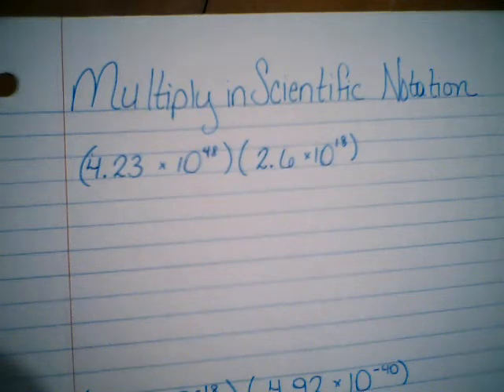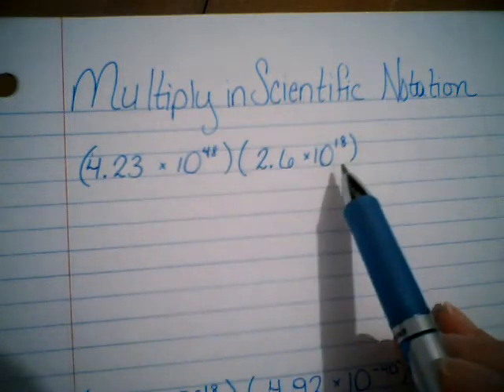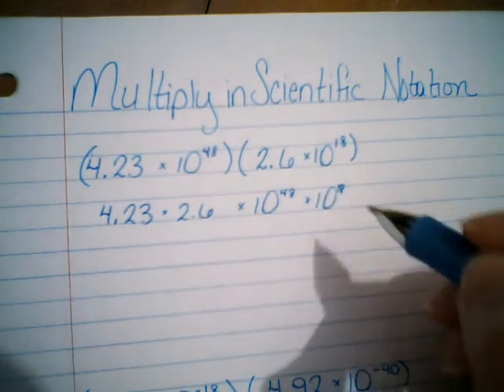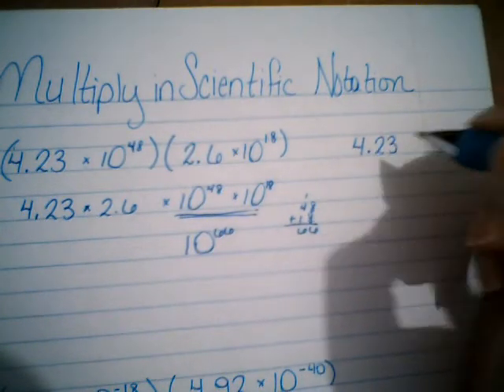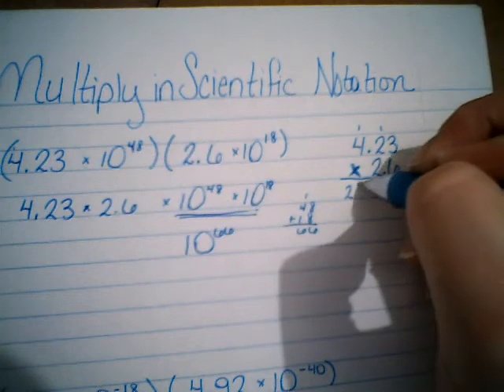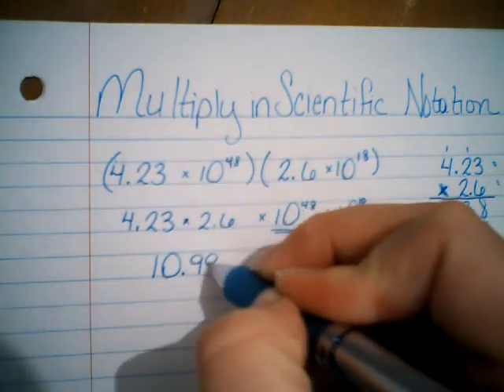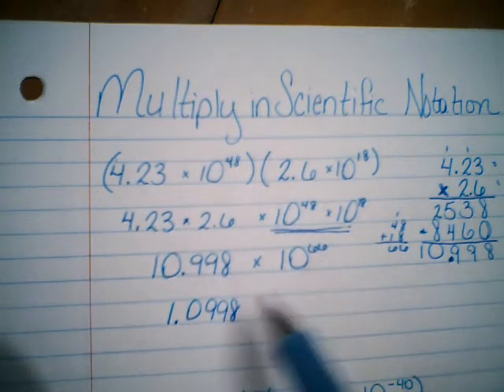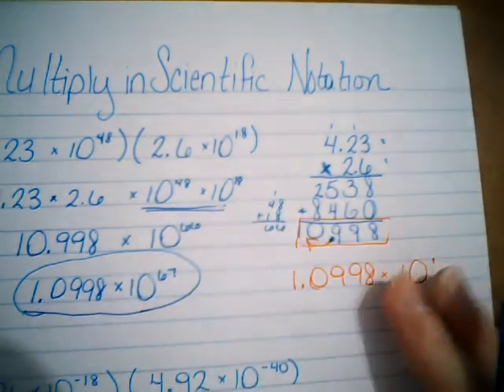4. Multiplying in Scientific Notation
Multiplying in Scientific Notation is a bit simpler. This video explains how to use the associate/commutative properties